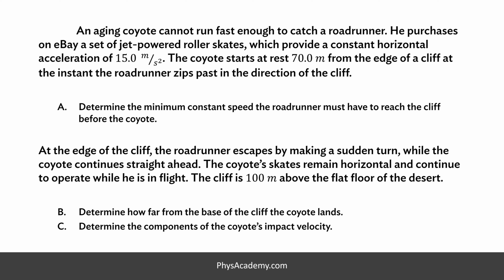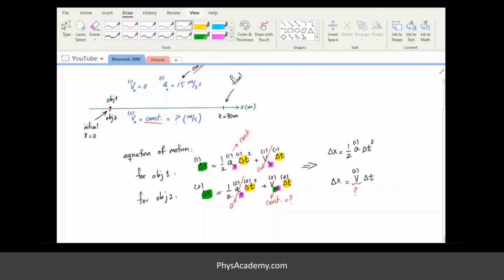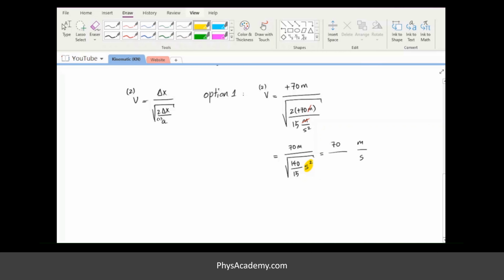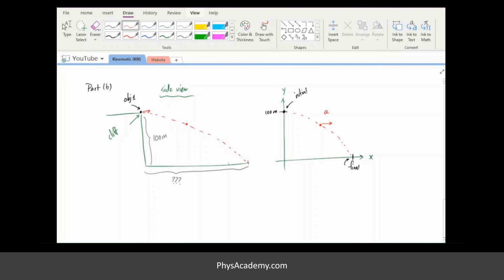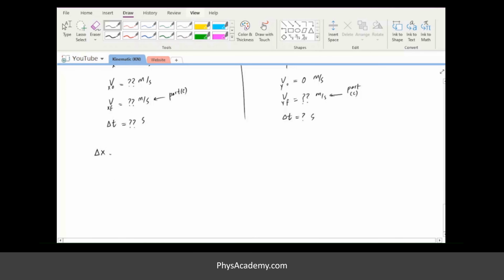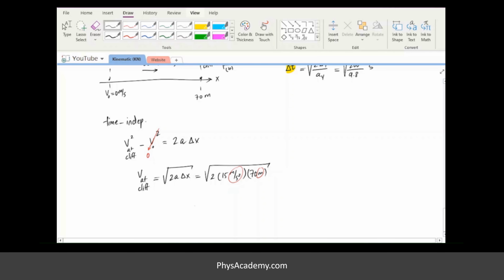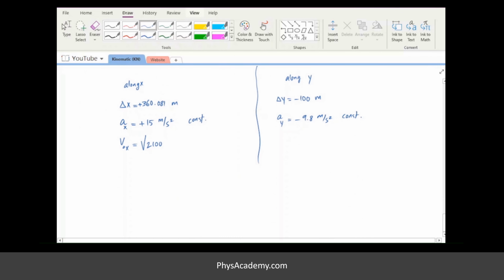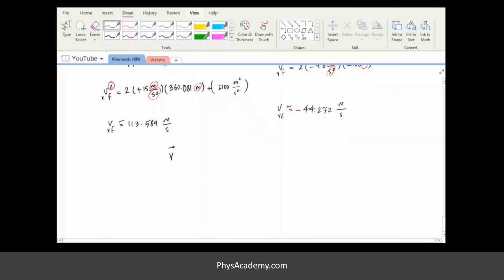Ultimate Level Projectile Motion Practice Problem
Two objects (coyote and roadrunner), one with a contact speed, the other one with a constant speed race. First, we are asked to work on a 1D kinematic problem; then, we take the final values of part (a) and use them as the initial values of part (b). In part (b), we work on a complex projectile motion with a contact acceleration along the x and y-axis.

0:27 Reading the problem statement
2:05 Part (A) walk-through
11:37 Part (B) walk-through
23:55 Part (C) walk-through